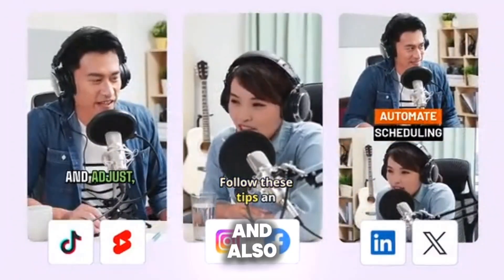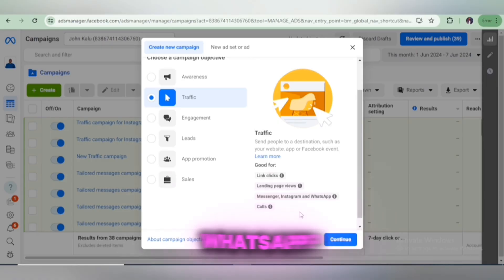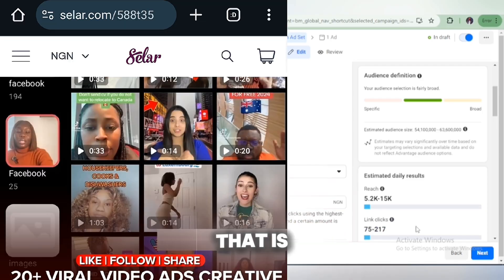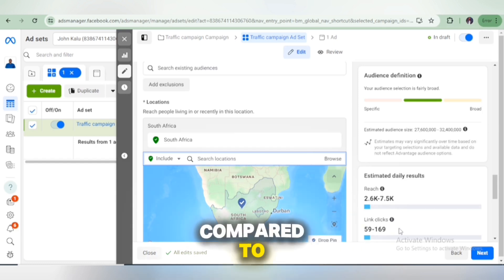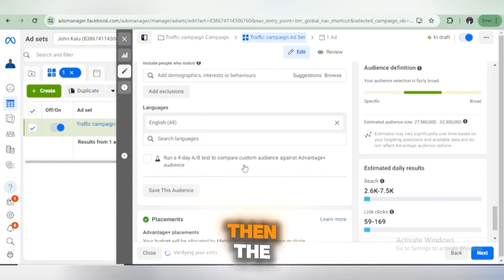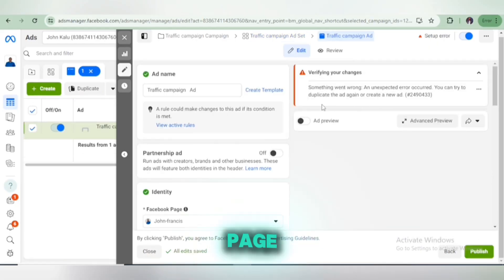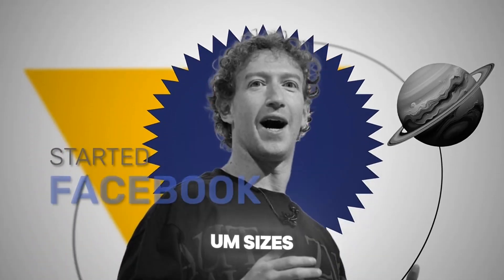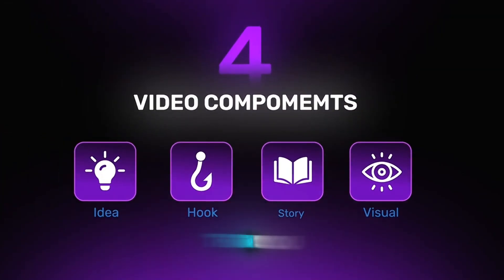Adsterra + Monetag Facebook Ads Campaign Setup🚀Drive Real Traffic (PT 3)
In this tutorial, I’ll walk you step by step on how to set up a Facebook Ads campaign for traffic and engagement. This video is part of my series on Adsterra & Monetag strategies, where we focus on using safe paid traffic sources to promote your landing pages.

You’ll learn:
✔️ How to set up a Facebook Ads Manager account
✔️ Choosing the right campaign objective (traffic, engagement, leads, app promotion)
✔️ Budgeting and targeting (Nigeria, South Africa, etc.)
✔️ Setting placements (Facebook, Instagram, Messenger, Audience Network)
✔️ Adding media and call-to-action links
✔️ Publishing your campaign and tracking performance

⚡ Remember: This video is for **educational purposes only**. I do not guarantee earnings or results. Always follow Facebook’s advertising policies and test responsibly.